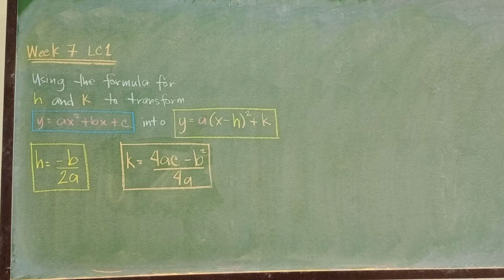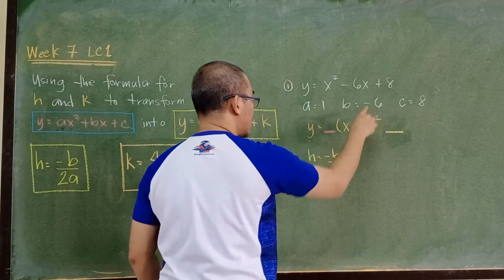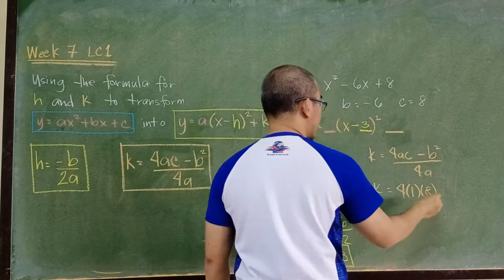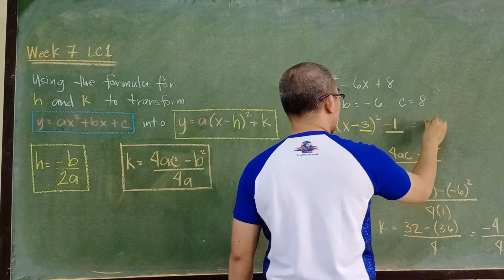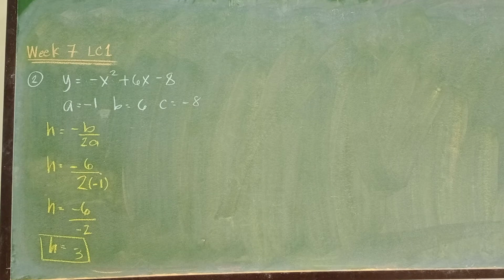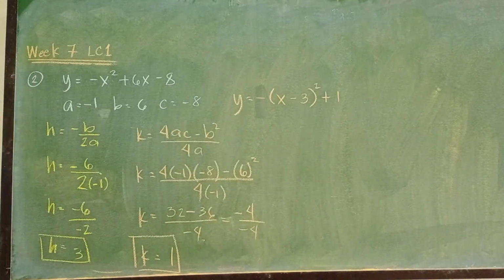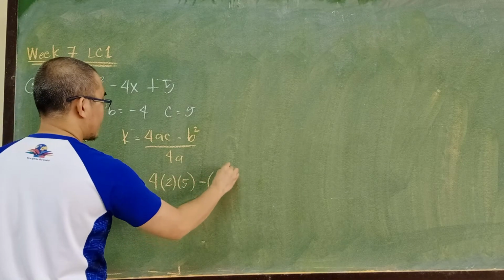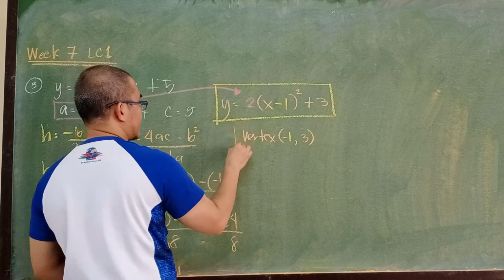Transforming quadratic functions into vertex form using the formula for "h" and "k"